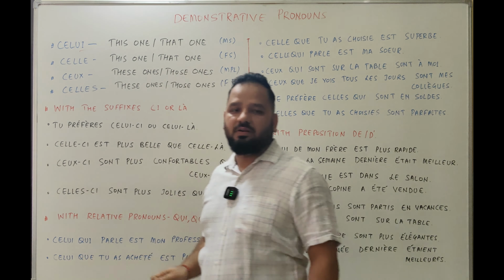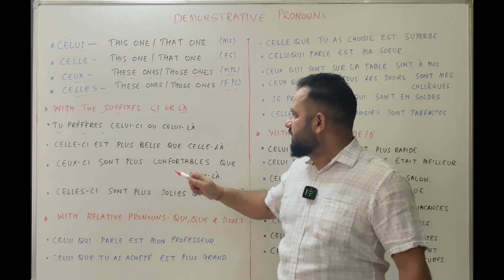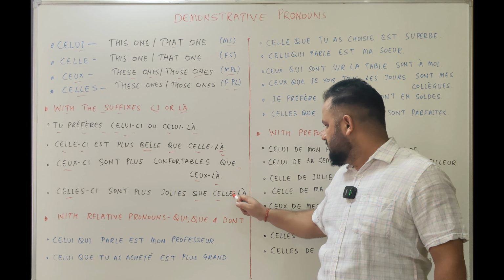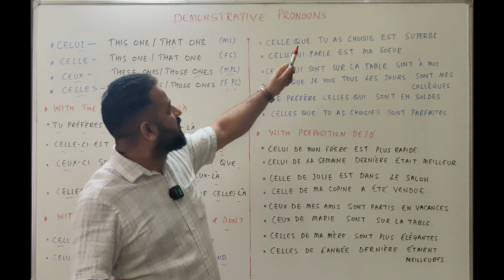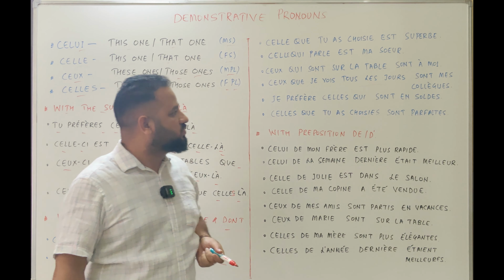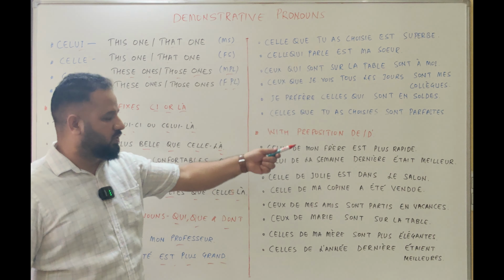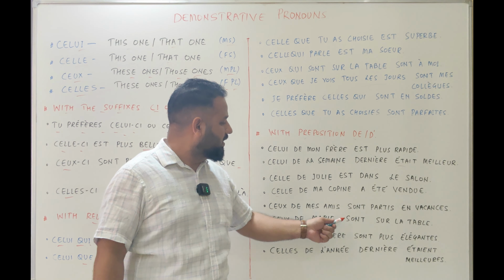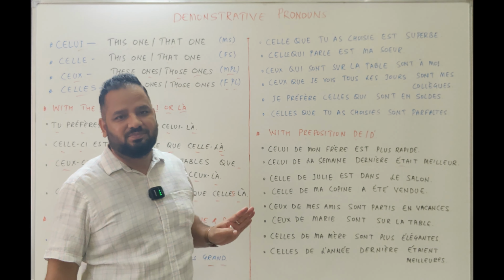French Demonstrative Pronouns || Les Pronoms Demonstratifs || Demonstrative pronouns in French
Welcome back to French Diaries, where we make learning French simple, clear, and fun. Today, we’re going to tackle an important topic that will help you speak French with more precision and flair: Demonstrative Pronouns.

Have you ever wanted to say 'this one,' 'that one,' or 'those' in French? If you've been wondering how to point things out without repeating the noun, then demonstrative pronouns are your answer! Words like 'celui,' 'celle,' 'ceux,' and 'celles' can take your French to the next level by helping you refer to things more effectively.

In this video, I'll break down how to use these pronouns in everyday conversation, providing clear examples and tips to ensure you feel confident using them. By the end, you’ll be able to point out anything in French without a second thought.

Remember, practice makes perfect, so don’t hesitate to incorporate these into your daily conversations. Merci beaucoup.